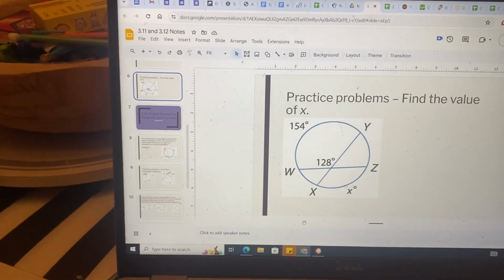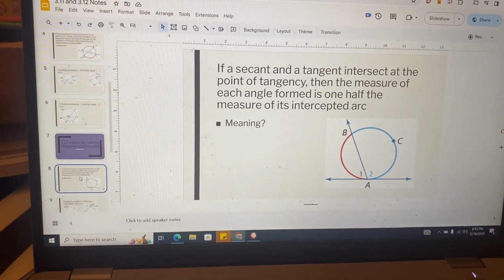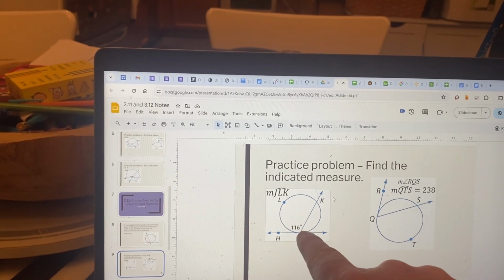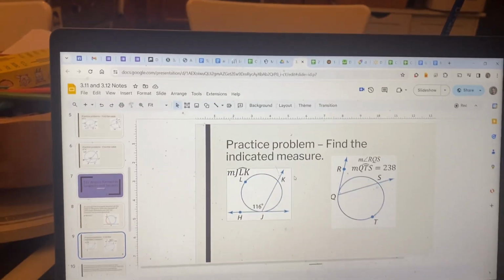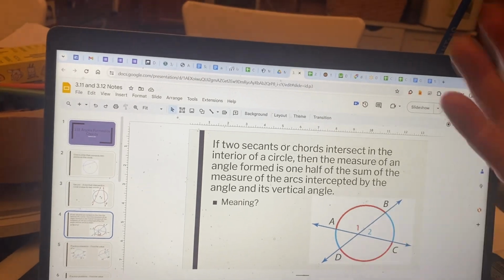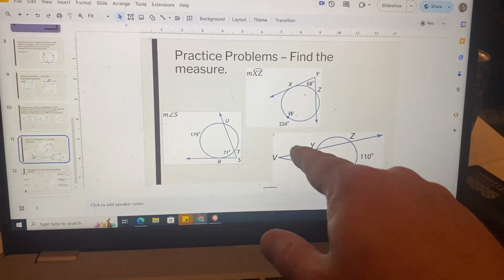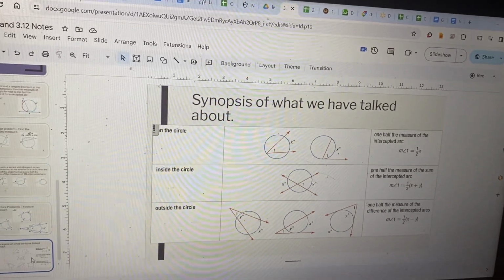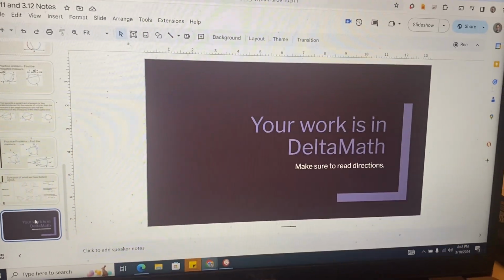3.12 notes PreAP Geometry for 3/20